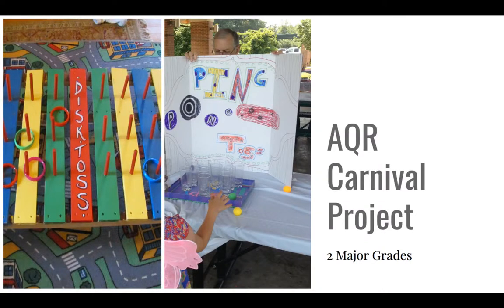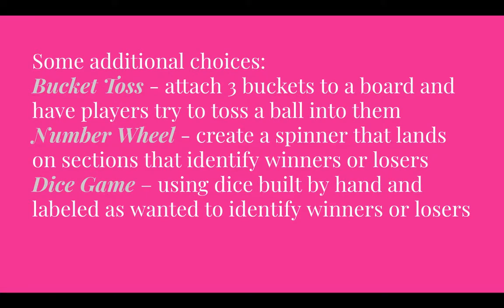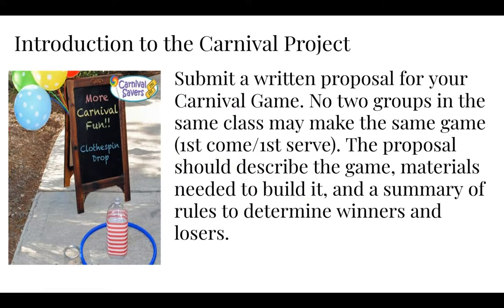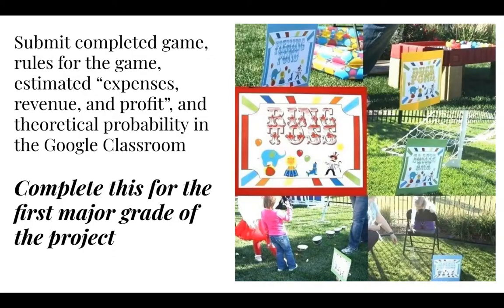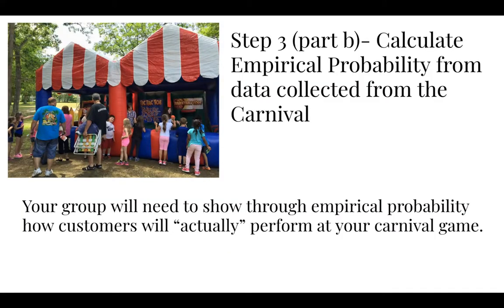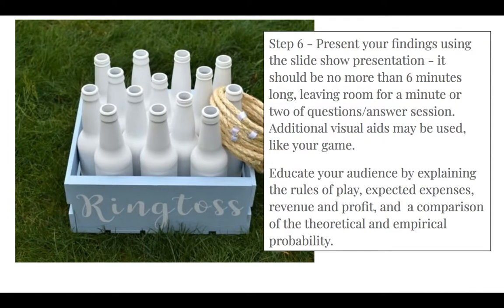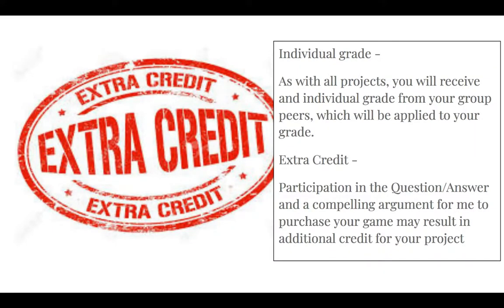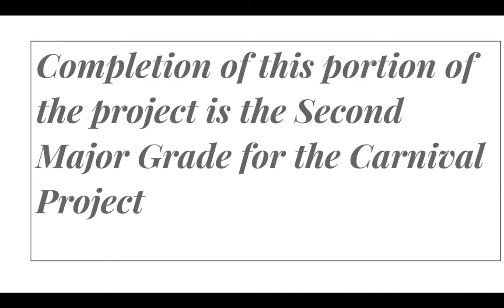Introduction to the Carnival Project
In this video, I describe the Carnival Project for my class. If you are taking this course, you will create a game, describe the theoretical probability, host a carnival, collect data, describe expected expenses, revenue, and profit, describe empirical evidence, compare theoretical to empirical evidence, then persuade me, "a carnival promoter" to purchase your games in bulk to place in my carnivals.

This project was created to hone your skills in both probability, and a little bit of business management through accounting principals.